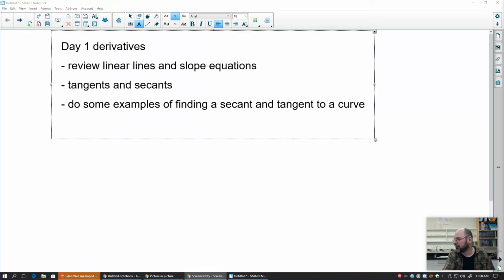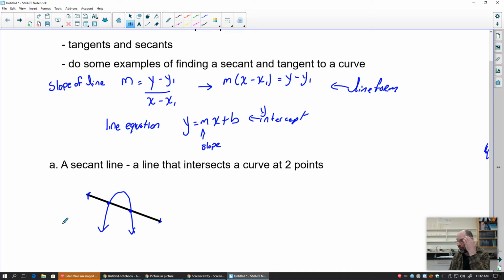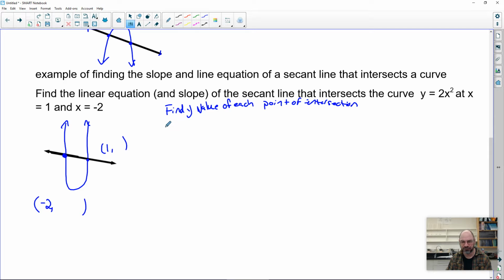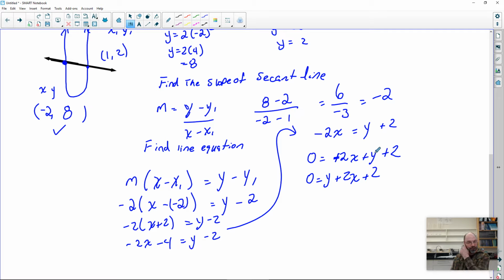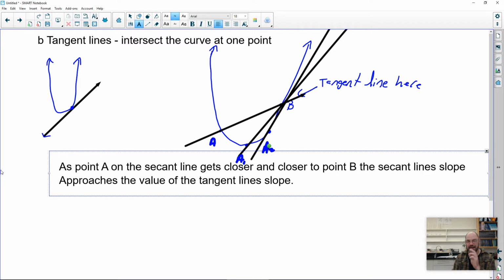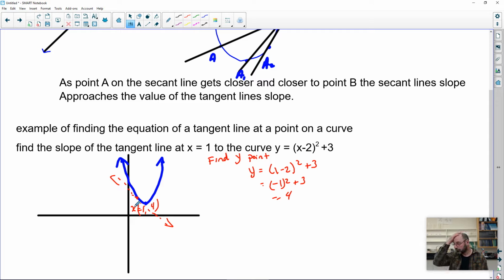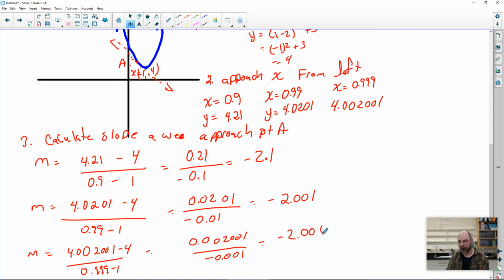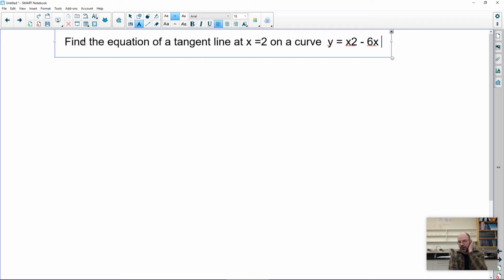Day 1 derivatives (tangent and secant lines to a curve)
secant lines and tangent lines to a curve